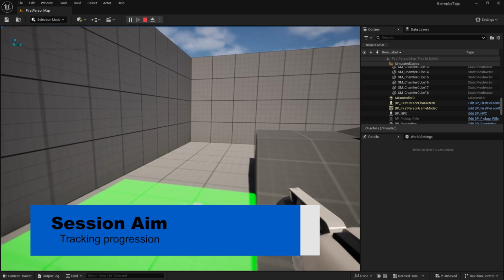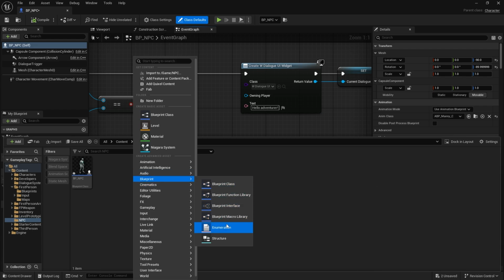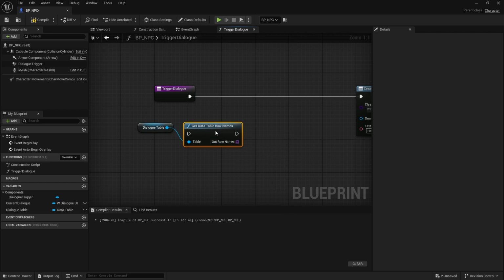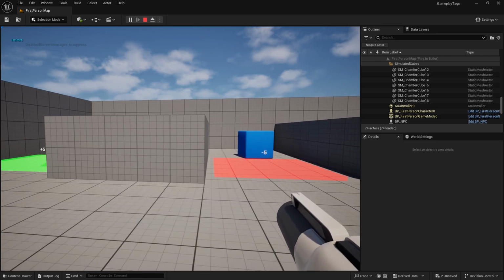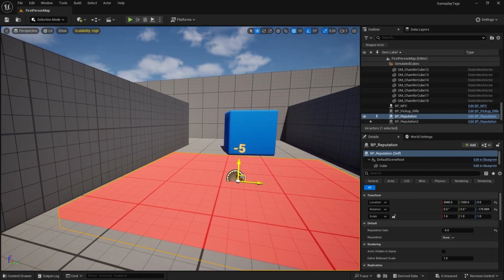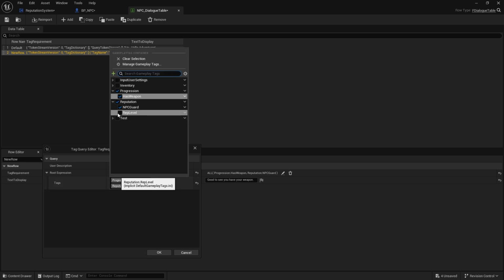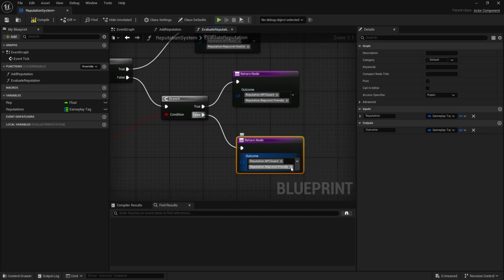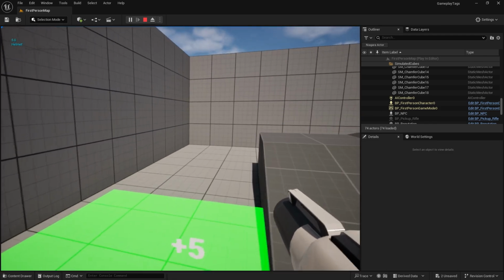Unreal Engine 5 Tutorial - Tracking Player Progression with Gameplay Tags